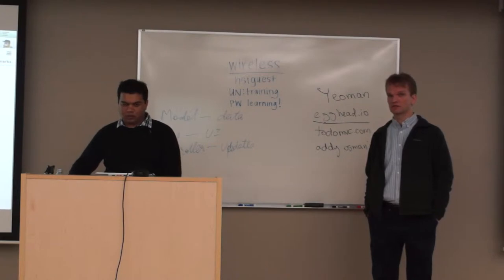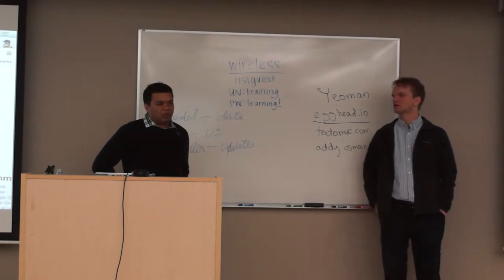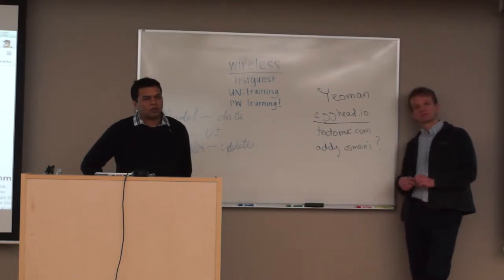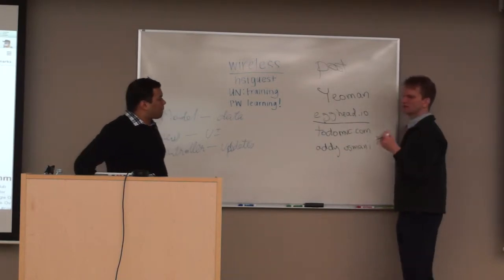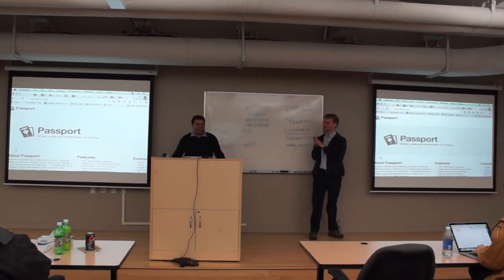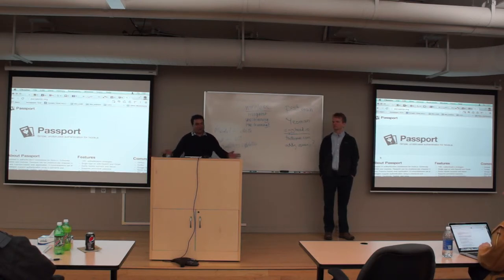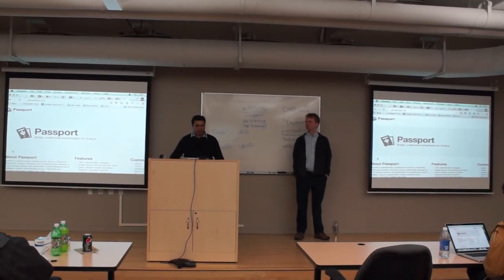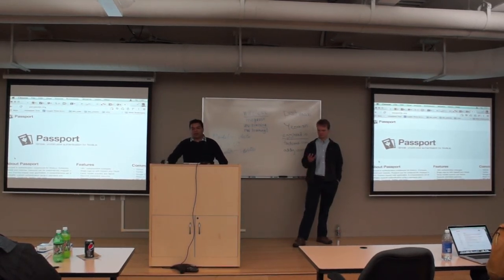8/8 CLEJS: An Introduction to AngularJS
An Introduction to AngularJS!
Monday, January 27, 2014
6:30 PM to 9:00 PM
Hyland Software
28500 Clemens Road, Westlake, OH (map)

Welcome to 2014 yall!

We're preparing some pretty cool and more frequent meetups for the year and are kicking things off with a meetup that focuses on AngularJS! We're calling all our JavaScript peeps from Cleveland and the surrounding area to converge and dish out knowledge on this technology. That's right, we're summoning you, ye JavaScript gurus, ninjas, padawans and sensei masters.

Los Factos

The gathering will be most triumphant and will be held on Monday, January 27, 2013 6:30pm at Hyland Software located at 28500 Clemens Road in Westlake, OH.

The awesome people at Hyland have once again graciously offered their support to the growing Cleveland technology community. They've made available their giant conference room with three projectors, audio and internet connectivity. We will have pizza and refreshments on hand provided by Cloud CMS.

Le' Presentacion!

We will likely have two presentations around AngularJS - one that will be introductory and the other that will focus on building an app or something useful like that (perhaps a Chrome extension if the introductory talk covers apps).

AngularJS is a toolset for building the framework most suited to your application development. It is fully extensible and works well with other libraries. It's popularity has been growing quite a lot and we're aware of a number of people in Cleveland who have been building cool apps with it.

So come on out and get your learn on! And... if you have something interesting to say about AngularJS, we'd love to have you share! Experts not required. We're just looking for awesome people and awesome projects to share with the group!

COME ONE COME ALL!

The Cleveland JS meetup is a great place to hang if you want to sharpen your skills, ask gnarly coding questions, find development talent or promote your project. Got something to contribute - come down and hang with us!

For all those interested in Angular JS. There is a conference this week which is solely focused on Angular called ng-conf. The conference is happening on January 16-17 in Salt Lake City, UT. But, the conference will also be available via livestream on its website. Here is the schedule